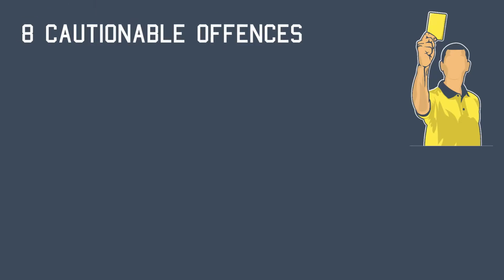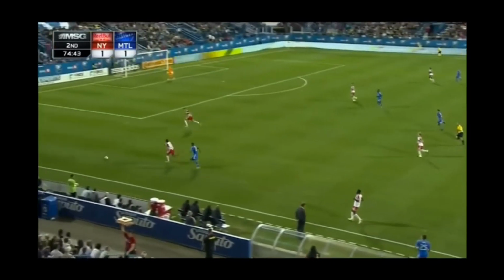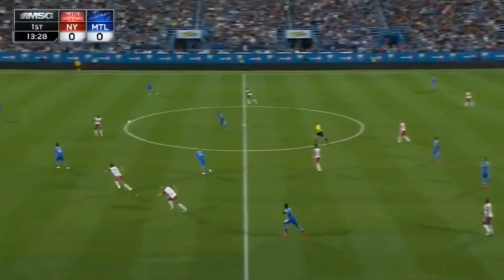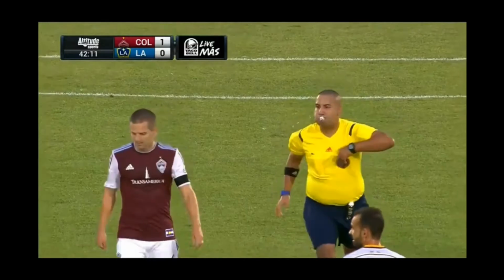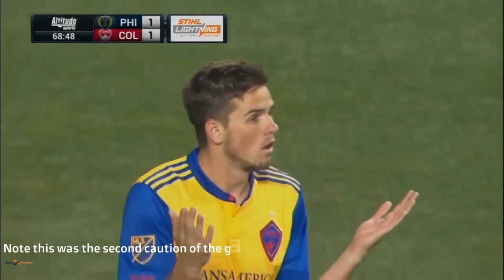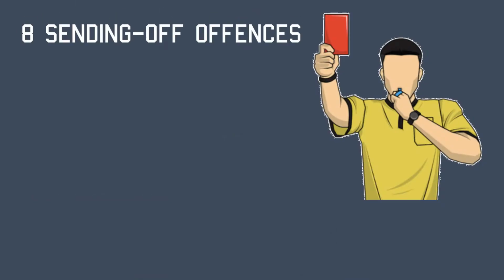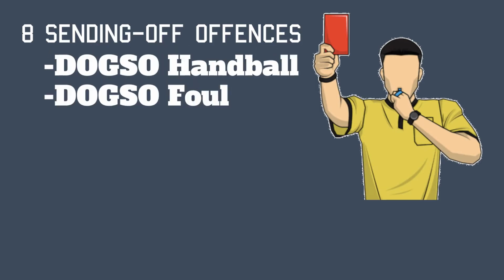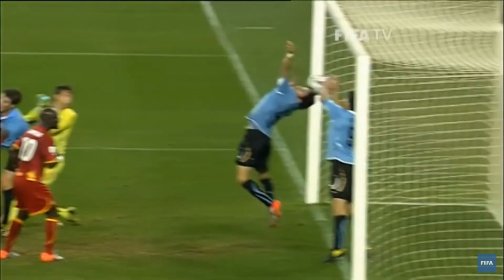Yellow & Red Cards In Soccer